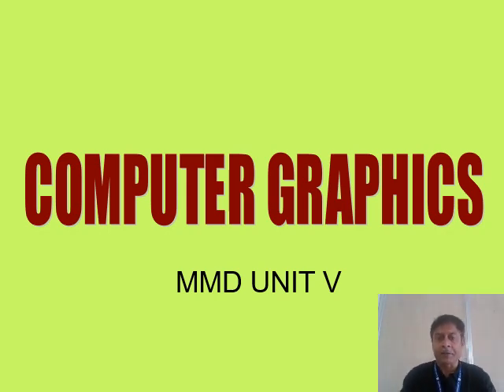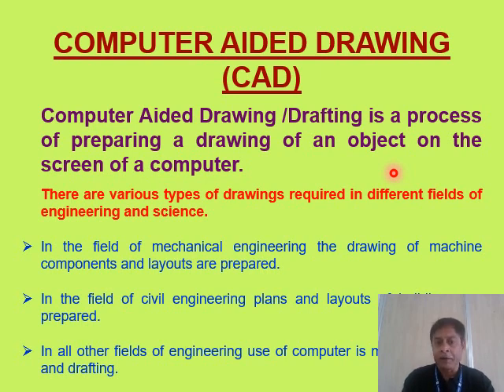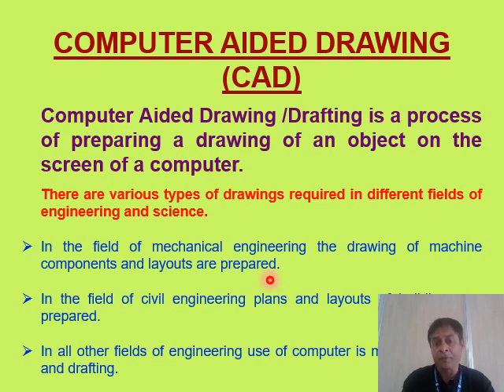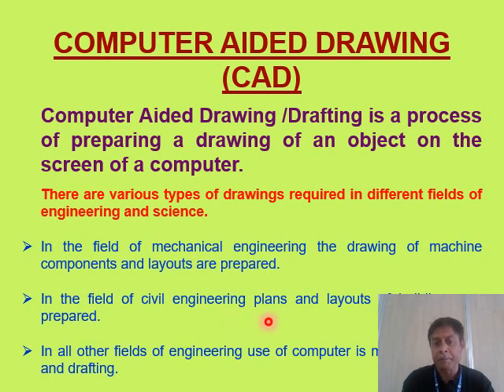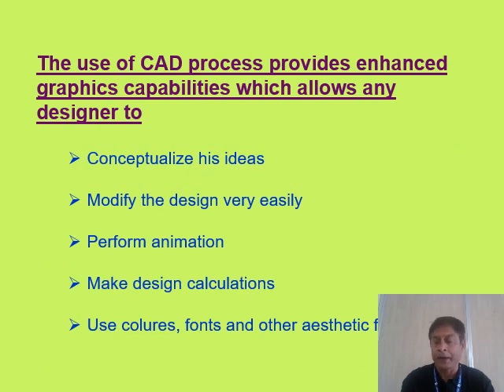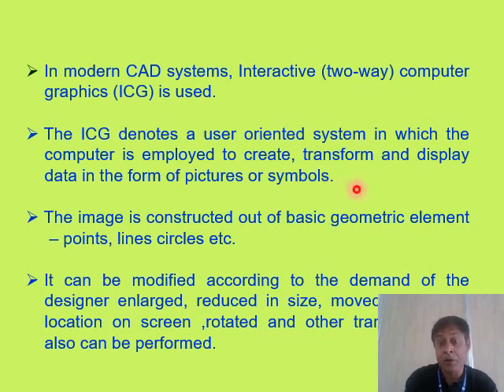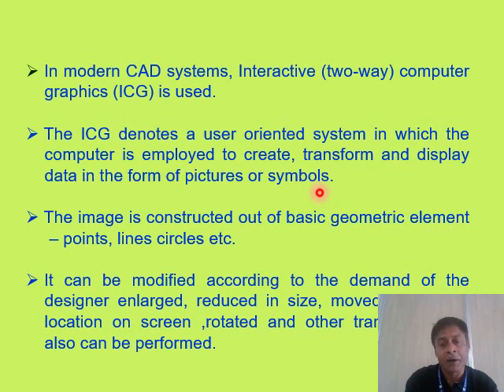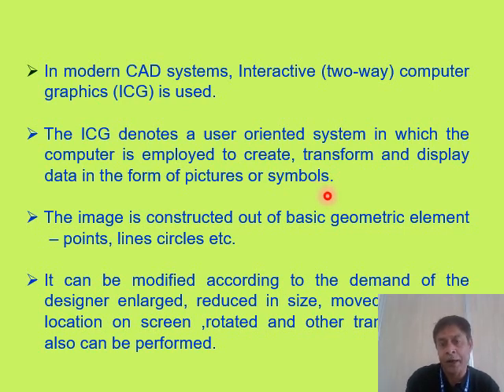Lecture by Dr. Virendra Nayak, Department of Mechanical Engineering, MSE&IT